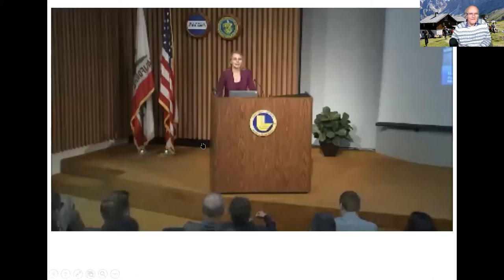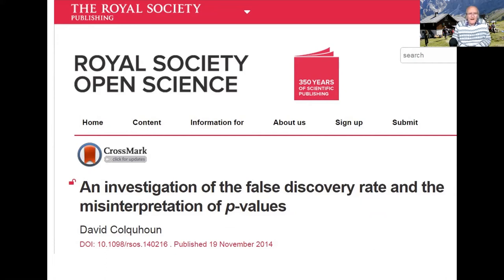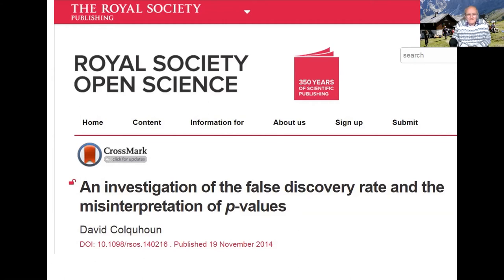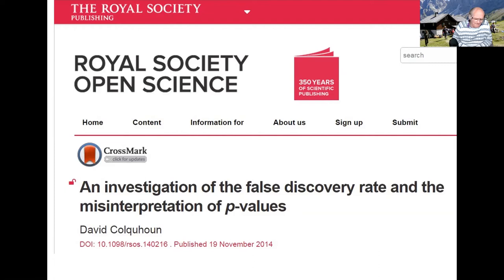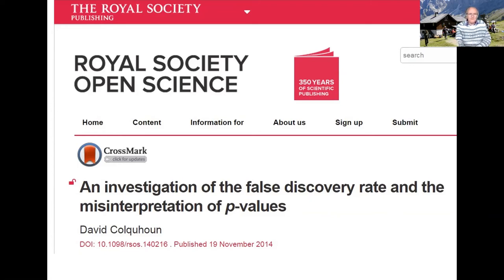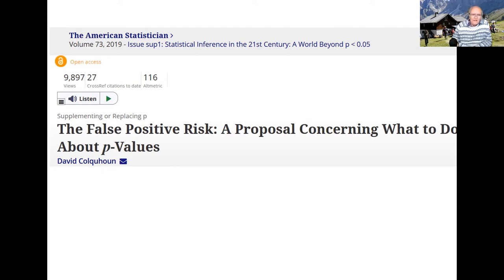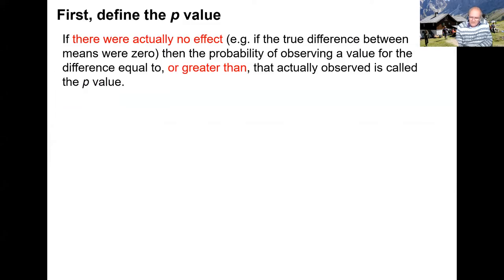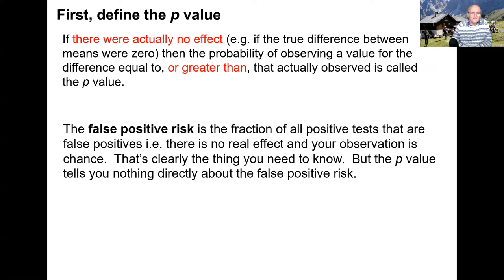The FPR50: a simple, but rough, solution to the p values war (?)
This is a recording of a talk given on May 6, 2021, for the UCL Department of Statistical Science.  For other stuff on this topic, and links to papers and videos, please go
Abstract
It’s remarkable that statisticians are still at war about how best to decide whether the difference between the means of two independent samples is a result of sampling error alone or whether it’s real.

Most experimenters with no access to professional statistical advice calculate a p values which they then misinterpret as the probability that their results have occurred by chance. Journals continue to advise this procedure. It is to these people that my suggestion is aimed. They will, rightly, continue to ask whether their results have occurred by chance, and the only way to improve practice is to provide them with an alternative that’s simple enough for them to understand.

One simple alternative is to calculate the likelihood ratio, as a measure of the evidence provided by the experiment about the relative plausibility of H0 and H1. This is entirely deductive and frequentist and thus uncontroversial.

If these odds are expressed as a probability, this probability can be interpreted as the posterior probability of H0, for the case where the prior odds are 1, a quantity that I propose should be called the FPR50, the false positive risk when prior P(H1)=0.5. I suggest that this should be cited, along with the p value and confidence interval, to give a better idea of the possible false positive risk.

This is equivalent, in Bayesian terms, to using a prior distribution with the densities concentrated on the null, and on the observed difference. I shall try to justify the use of this simplification, and the use of a skeptical point null hypothesis.

As EJ Wagenmakers said

“At least Bayesians attempt to find an approximate answer to the right question, instead of struggling to interpret an exact answer to the wrong question.”